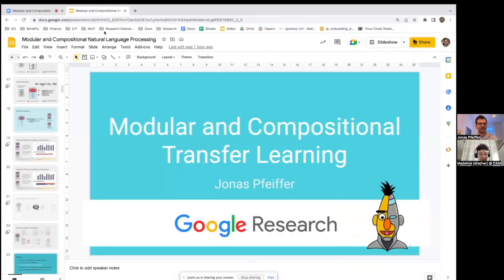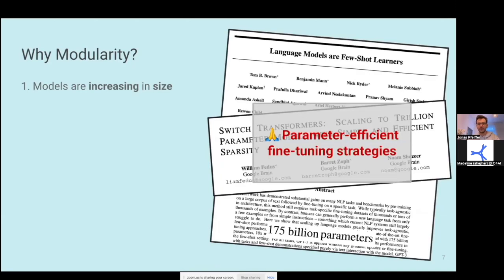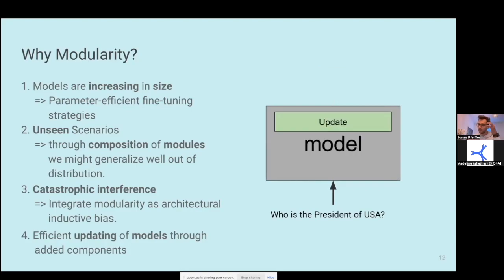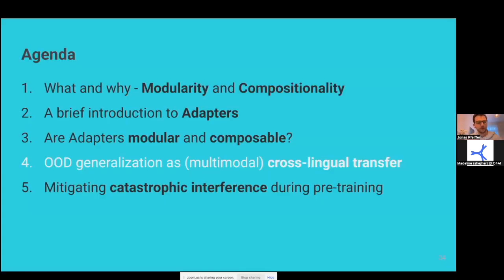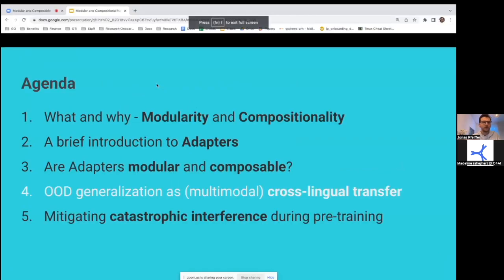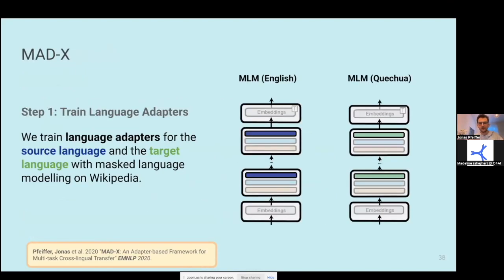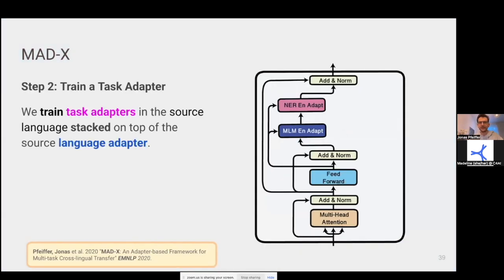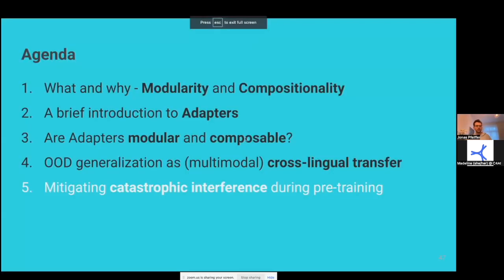Modular and Composable Transfer Learning with Jonas Pfeiffer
Research Scientist Jonas Pfeiffer (Google Research) presents on modular and composable transfer learning.

What you can look forward to learning from Jonas:

"With pre-trained transformer-based models continuously increasing in size, there is a dire need for parameter-efficient and modular transfer learning strategies. In this talk, we will touch base on adapter-based fine-tuning, where instead of fine-tuning all weights of a model, small neural network components are introduced at every layer. While the pre-trained parameters are frozen, only the newly introduced adapter weights are fine-tuned, achieving an encapsulation of the down-stream task information in designated parts of the model. We will demonstrate that adapters are modular components which can be composed for improvements on a target task and how they can be used for out of distribution generalization on the example of zero-shot cross-lingual transfer. Finally, we will discuss how adding modularity during pre-training can mitigate catastrophic interference and consequently lift the curse of multilinguality.

This session is brought to you by the Cohere For AI Open Science Community -  a space where ML researchers, engineers, linguists, social scientists, and lifelong learners connect and collaborate with each other. Thank you to our Community Leads for organizing and hosting this event.

If you’re interested in sharing your work, we welcome you to join us! to express your interest in becoming a speaker.

Join the Cohere For AI Open Science Community to see a full list of upcoming events